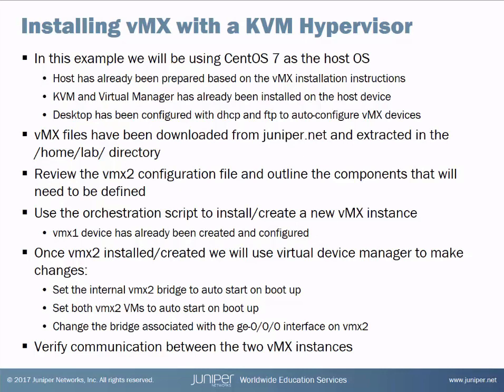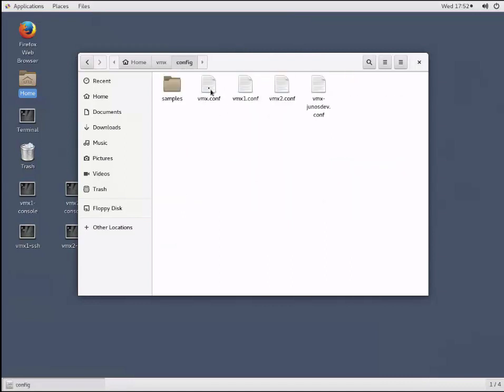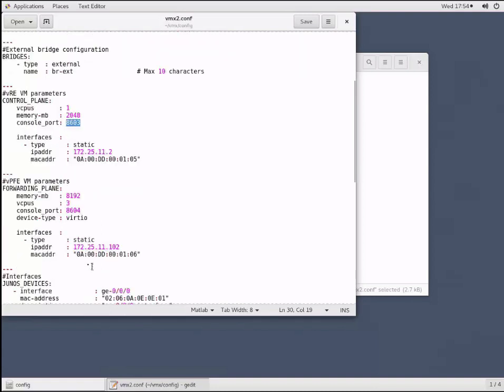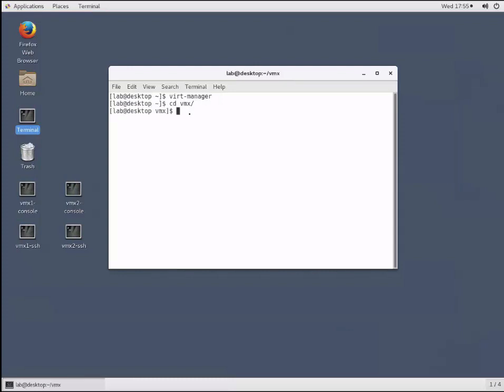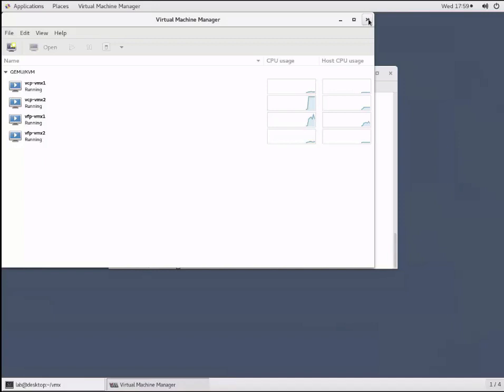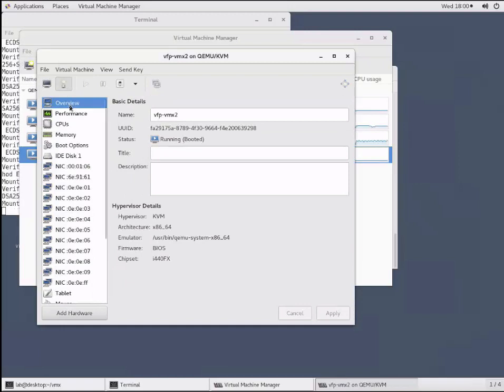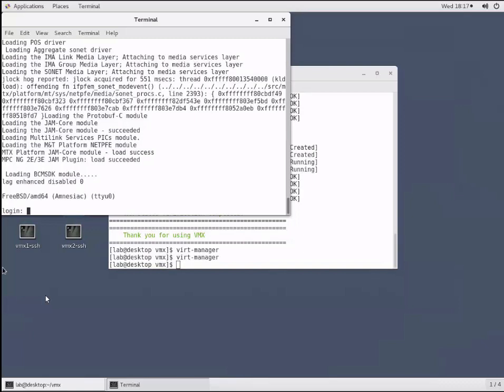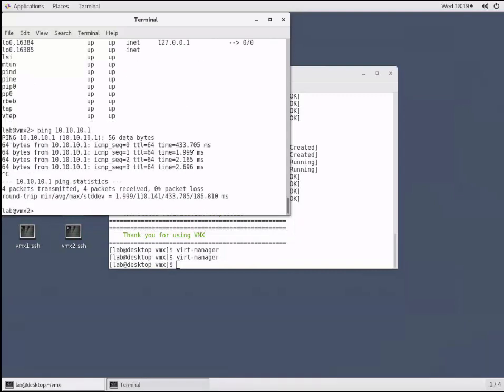Installing vMX with a KVM Hypervisor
The Installing vMX with a KVM Hypervisor learning byte illustrates how to use KVM to instantiate a vMX device.

• Presenter: Josh Verhaal
• Relevant to Junos OS Releases: any
• Relevant to Juniper Platforms: vMX, vSRX

• On-Demand Training: Take a hands-on course…now!